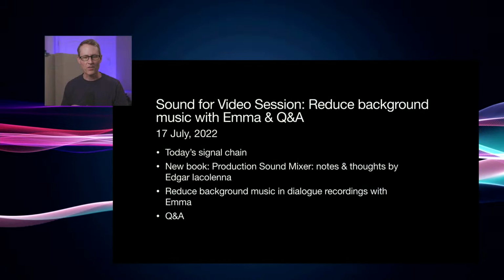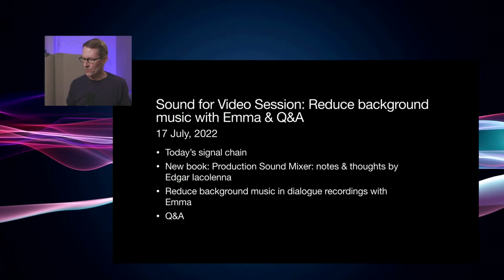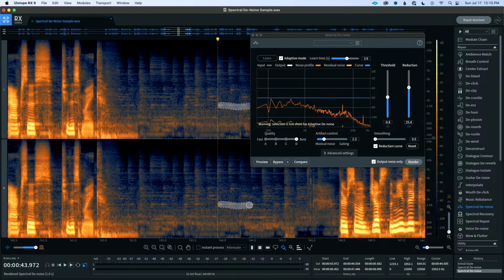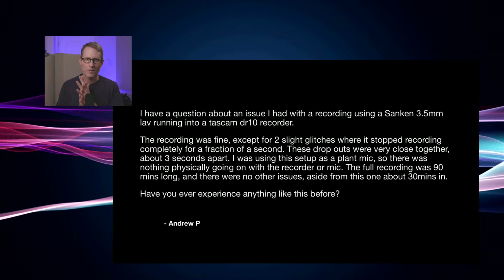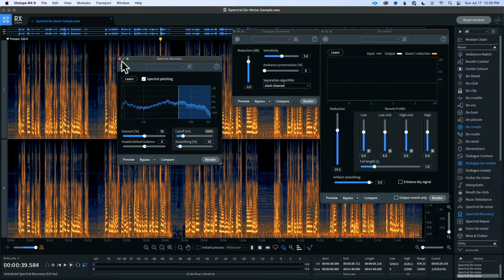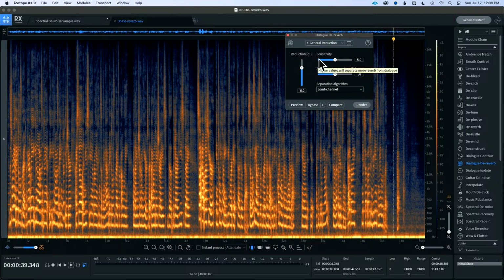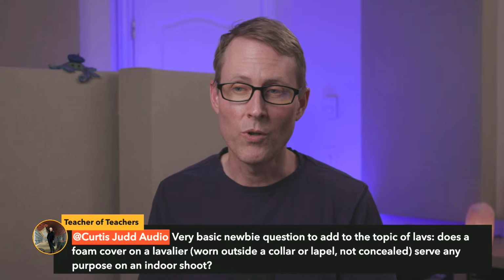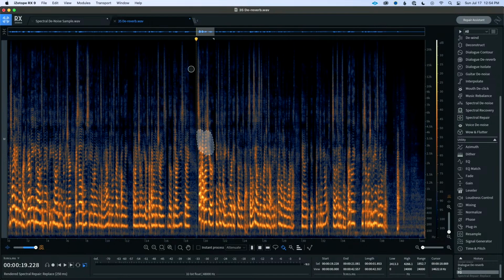Sound for Video Session — Removing Music with Emma & Q&A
In this week's session, Emma demonstrates one way to reduce background music from a dialogue recording and then we answer your questions!

- Production Sound Mixer: notes & thoughts by Edgar Iacolenna — Amazon
- RODECaster Pro II podcast recorder, mixer, and USB audio interface — B&H, Amazon
- Earthworks SV33 studio vocal microphone — B&H, Sweetwater
- Earthworks ETHOS microphone — B&H, Sweetwater
- Neumann U87 Ai microphone — B&H, Sweetwater, Amazon
- Epiphan Pearl Nano live stream encoder — B&H, DVE Store, Amazon

00:00 Start
02:46 Beginning of stream
03:10 Agenda and signal chain
04:33 New book for Soundies
11:04 Removing background music
24:56 Q&A
1:04:11 End of stream